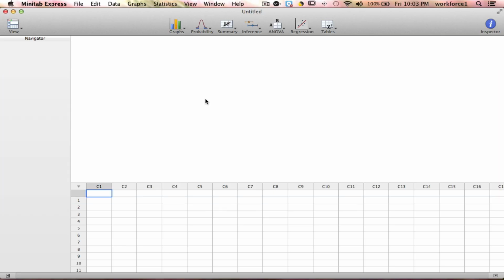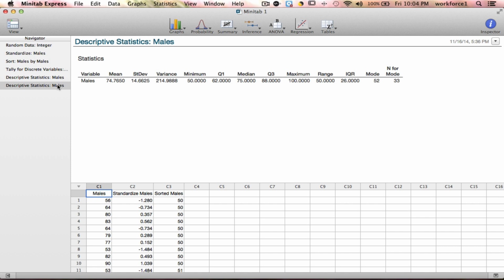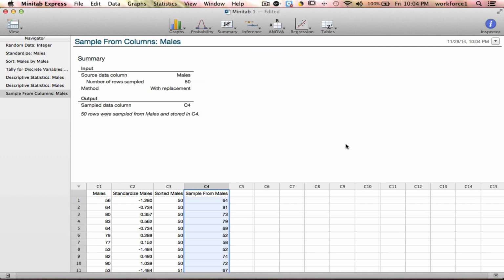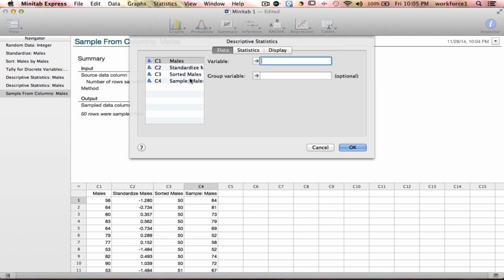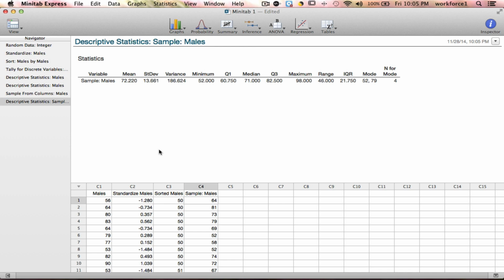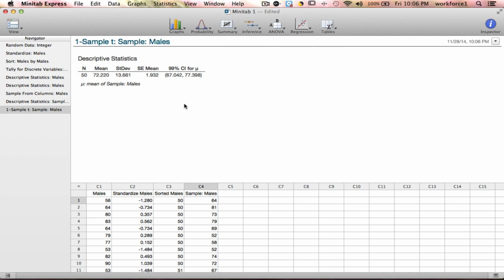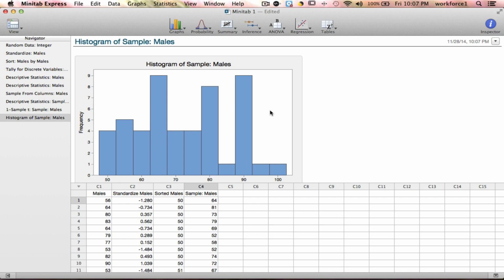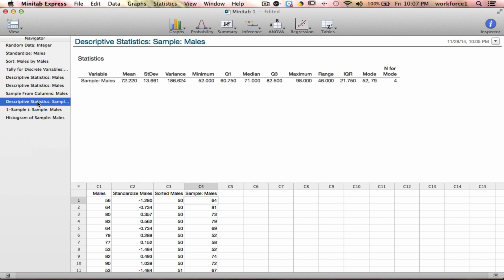Minitab Express (Part 2)